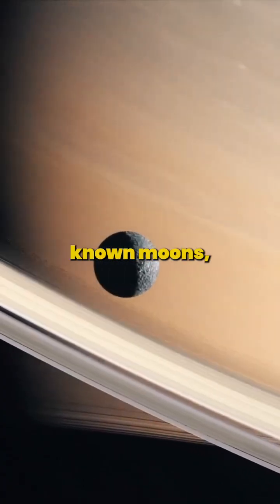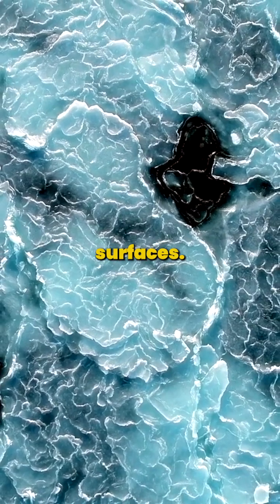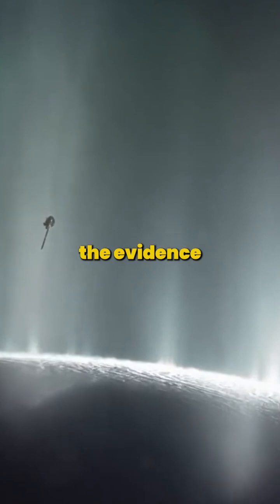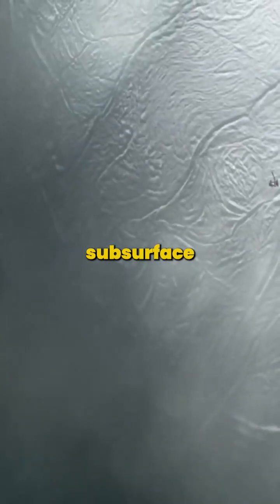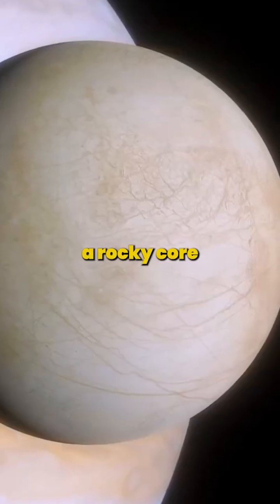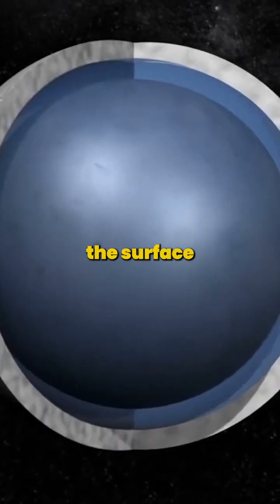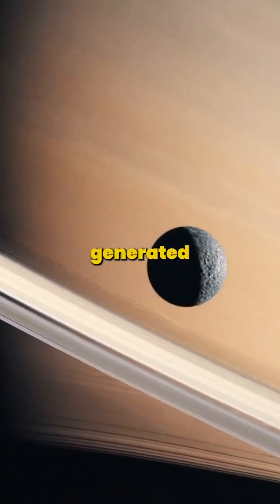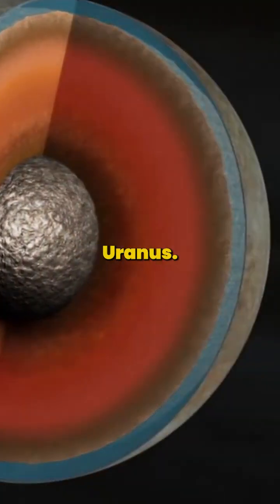Oceans Found on Uranus Moons!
1. The videos have no negative impact on the original works.
3. The videos are transformative in nature.
4. We use only the audio component and tiny pieces of video footage, only if it's necessary.